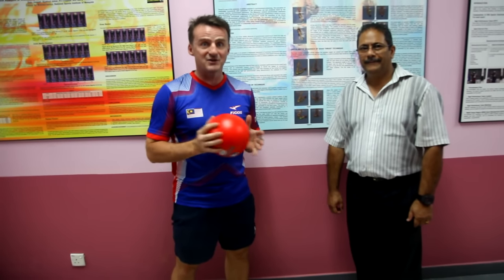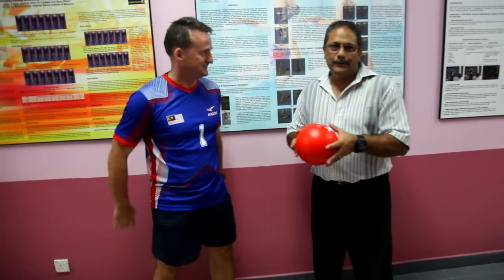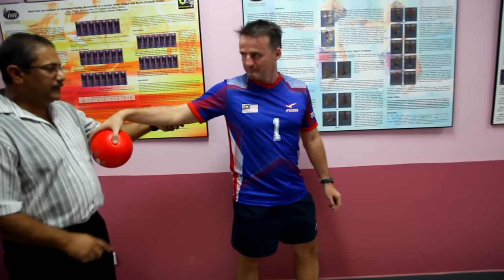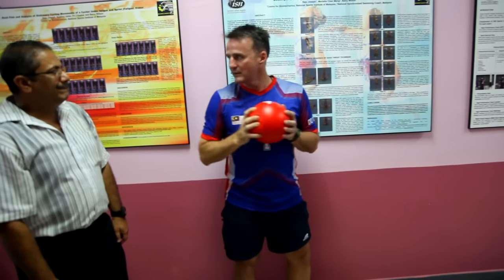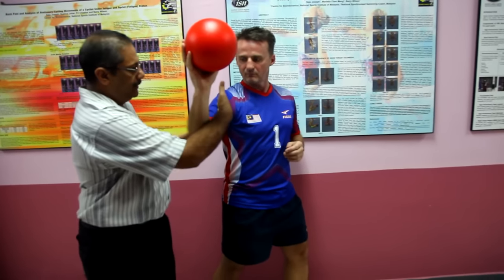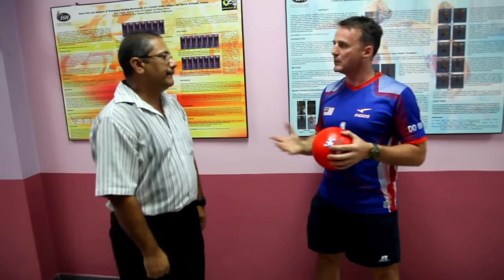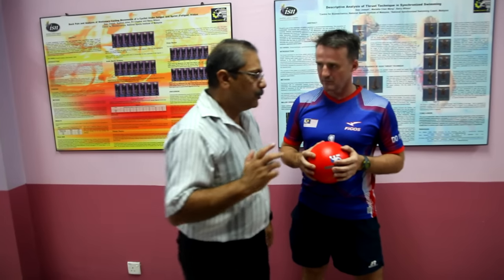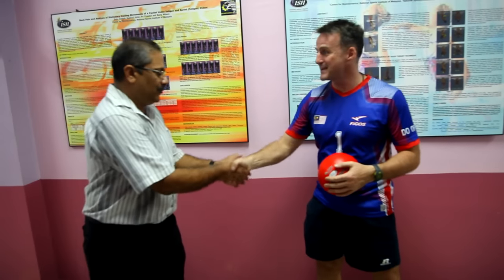decoding the art of powerful throws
intro to basic bio-mechanics overhead/overhand throw with Dr.Saju and Jason Moriarty at ISN